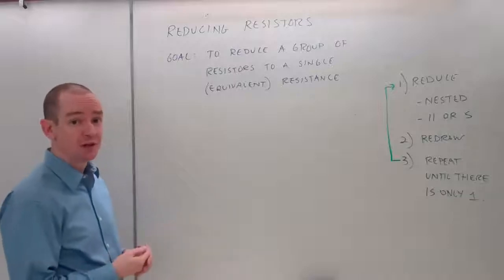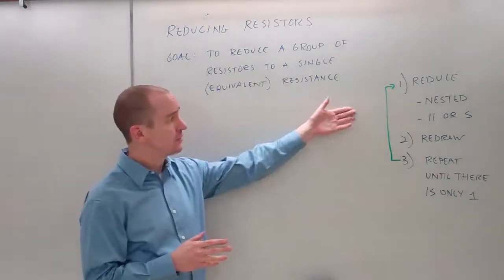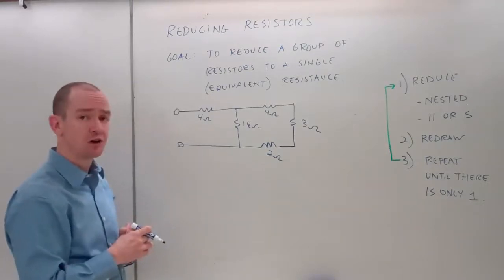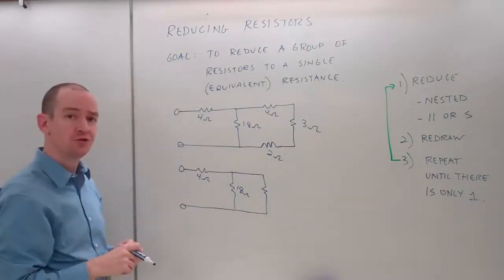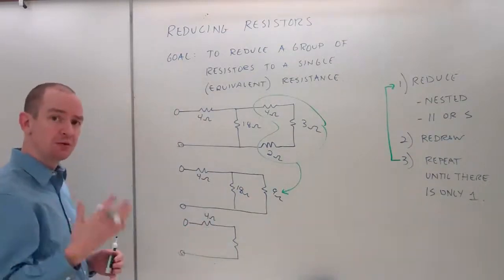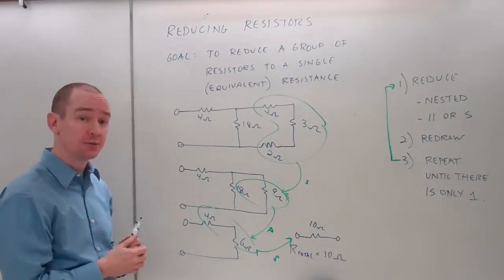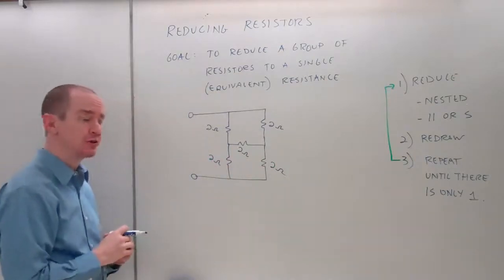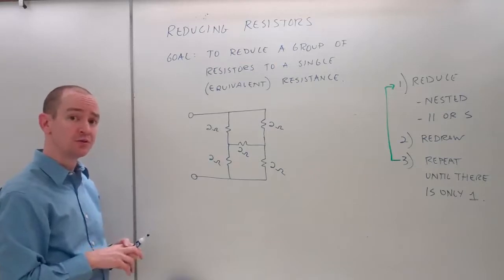Reducing Resistors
This video explains how to take a group of resistors and reduce them down to a single equivalent resistance.